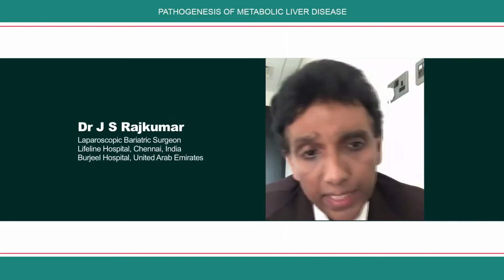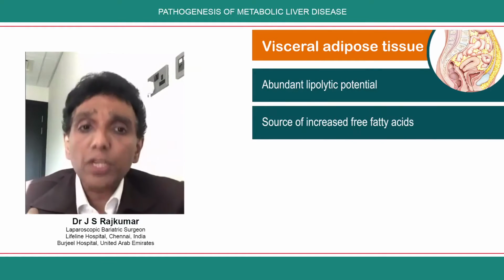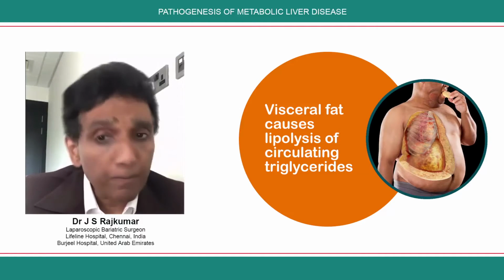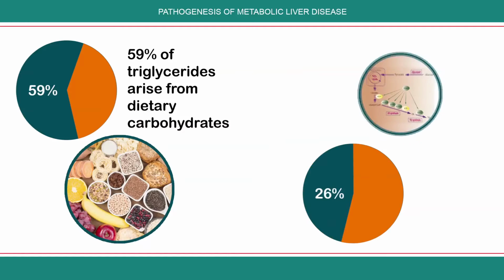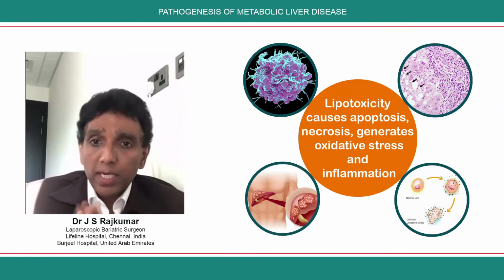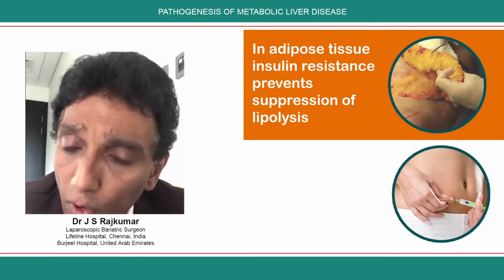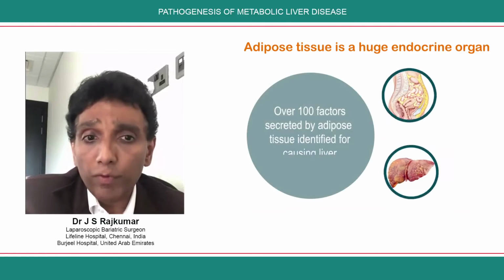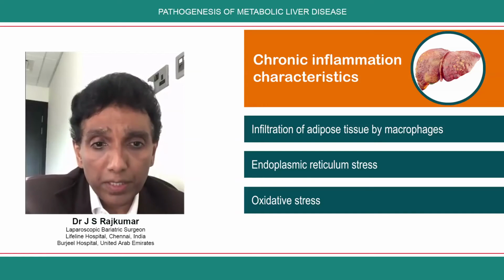Pathogenesis of Metabolic Liver Disease